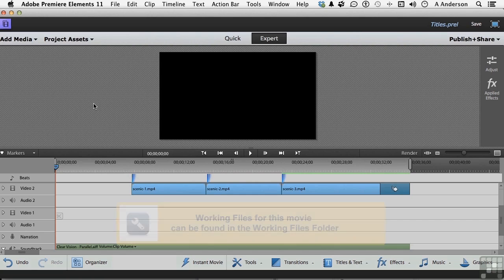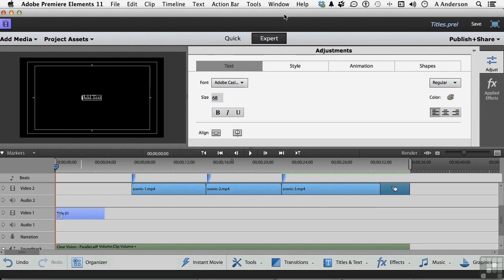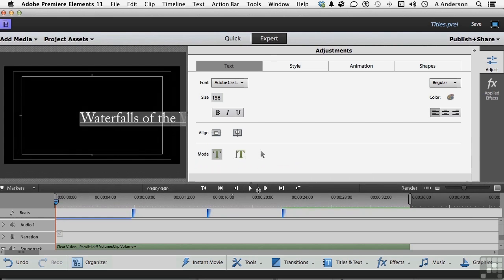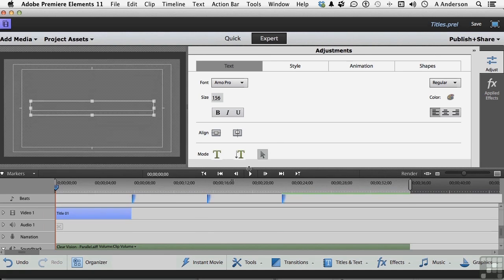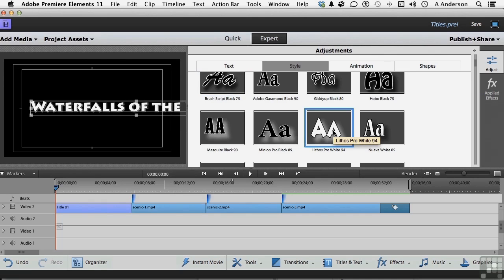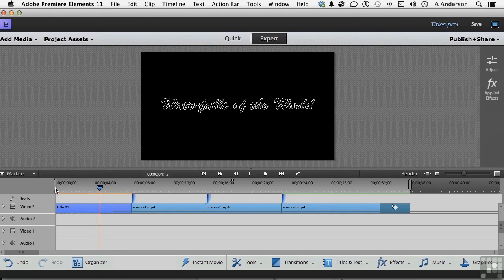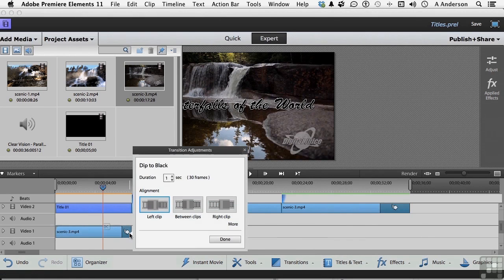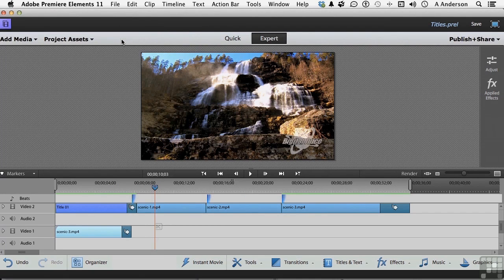Adobe Premiere Elements 11 Tutorial | Working With Basic Text